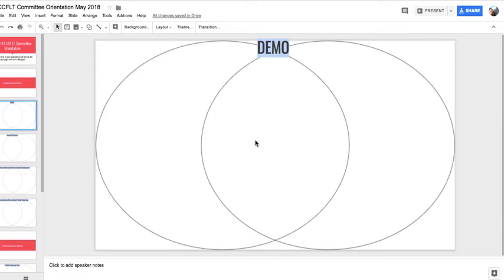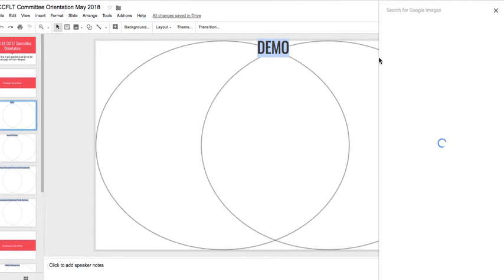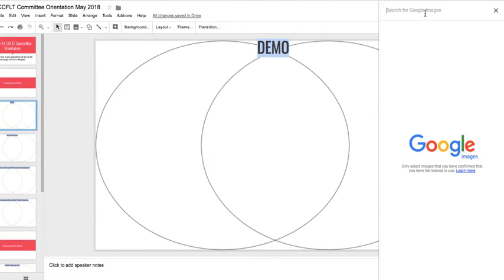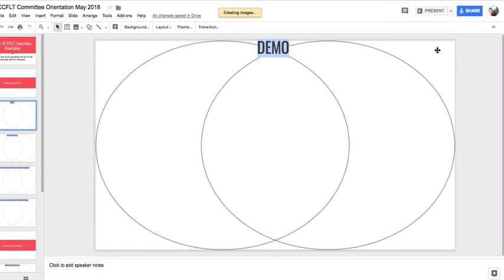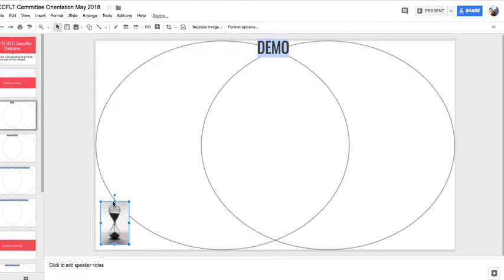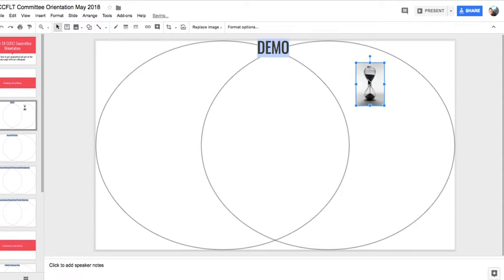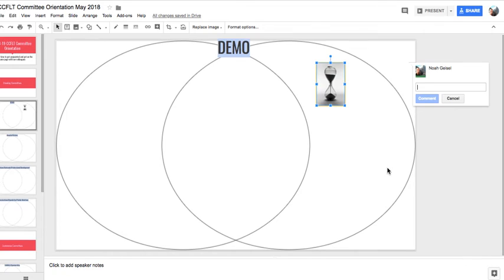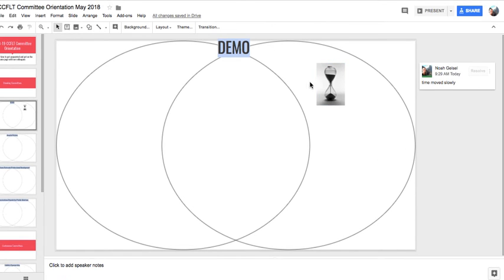Tutorial Inserting Images on GoogleSlides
One of my Edu heroes, Ben Wilkoff, facilitated a discussion during which he had participants share ideas in a way that really resonated with me.  On a shared Google Slide, he had us drop in pictures to represent our thinking and encouraged us to then add comments to the pictures.  Think of it as a visual/digital/interactive/collaborative graphic organizer.  This 90 second video is a tutorial on how to add images and comments.